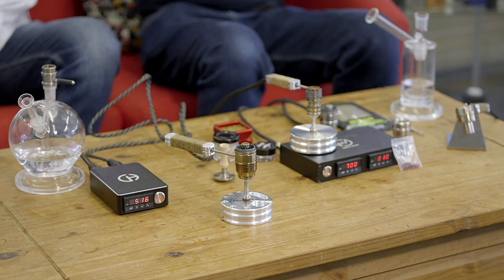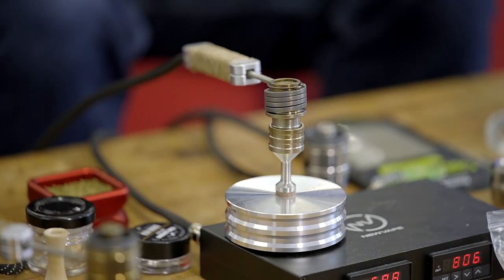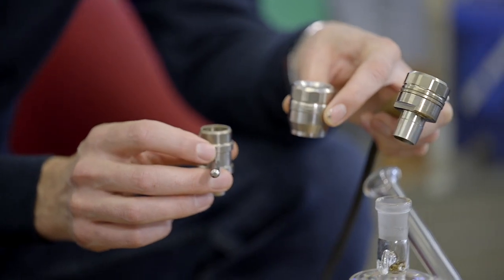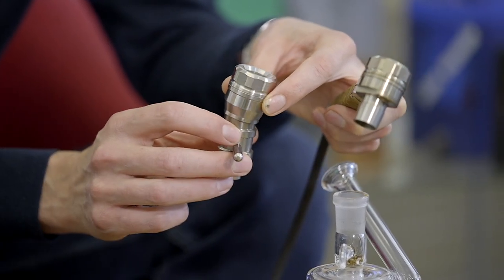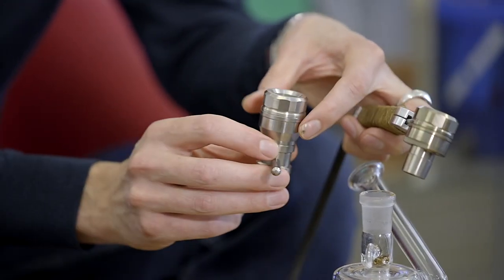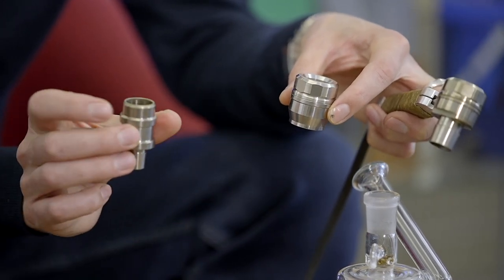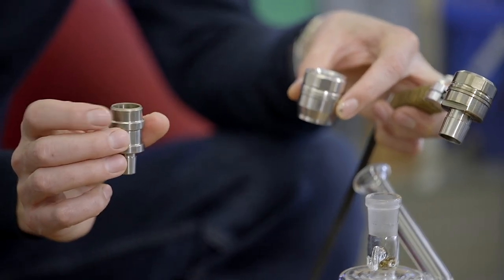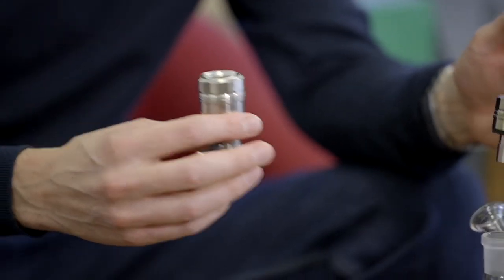FlowerPot Face-Off! FlowerPot B0 VS FlowerPot B1 VS Flowerpot B2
They're all big hitting desktop vapes, but how do you choose between the B-Zero, the B1 and the B2? George and Andreas put the Flowerpot bundles head to head to help you make your mind up.